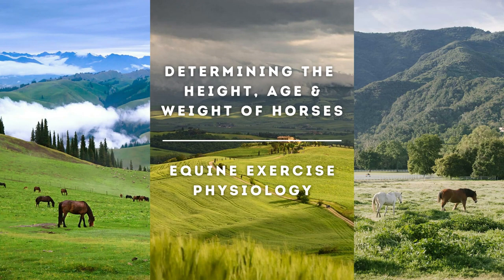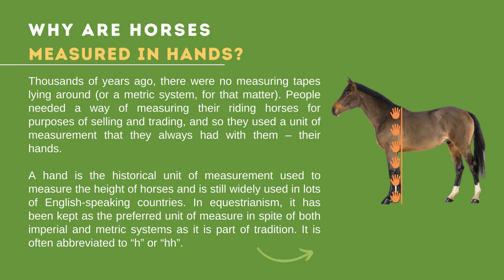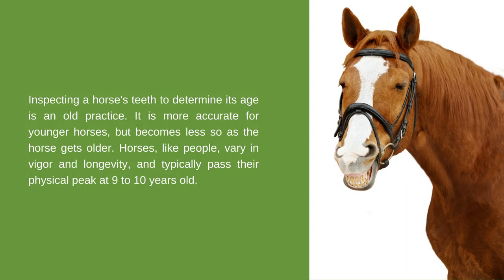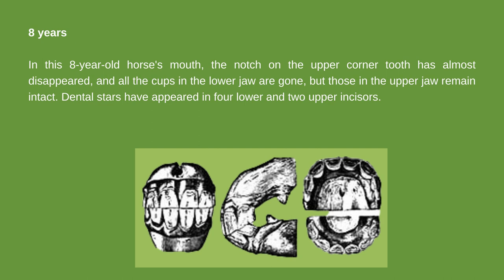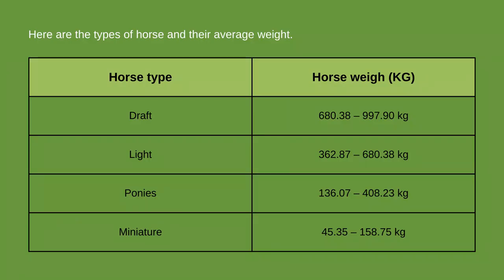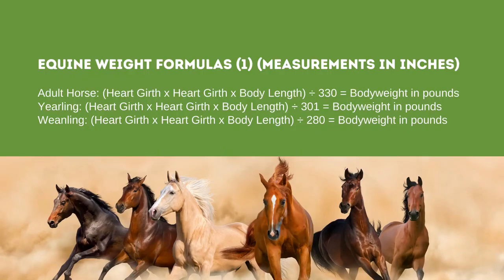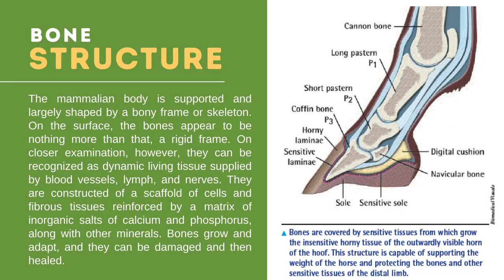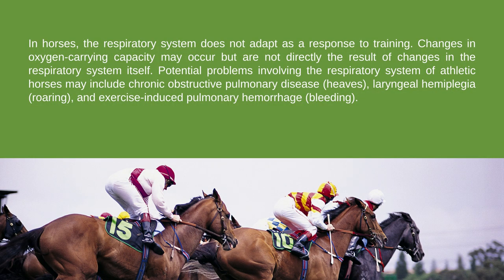ZOOTECH 227 | Determining the Height, Age, Weight & Equine Exercise Physiology | AY 2022-2023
This is a student presentation produced by 2-DVM-A students of Equine Production and Health Management for AY 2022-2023. This covers the topic on "Determining the Height, Age, Weight & Equine Exercise Physiology".